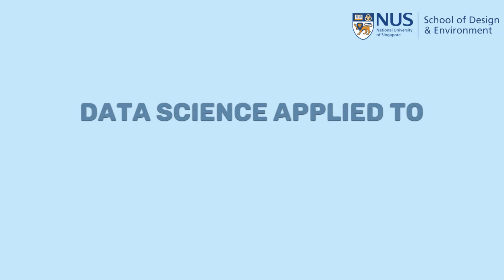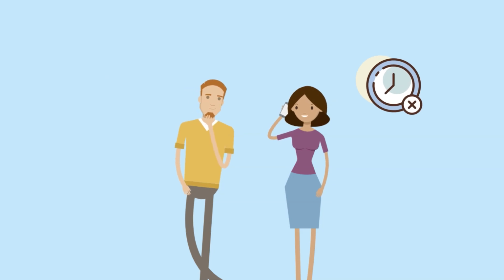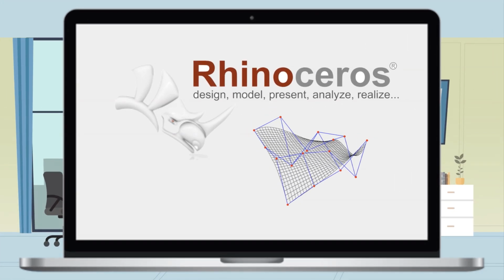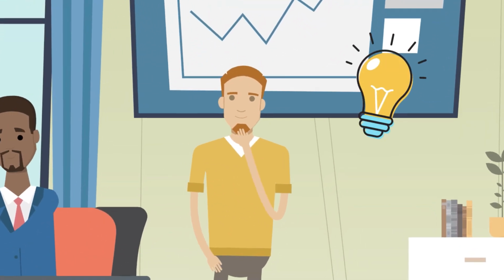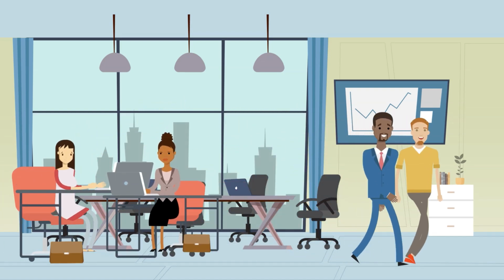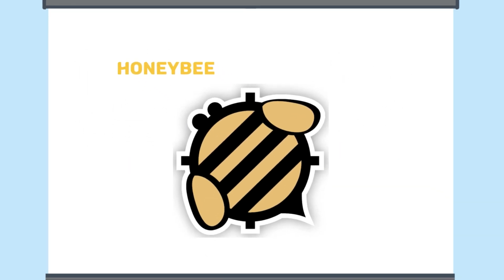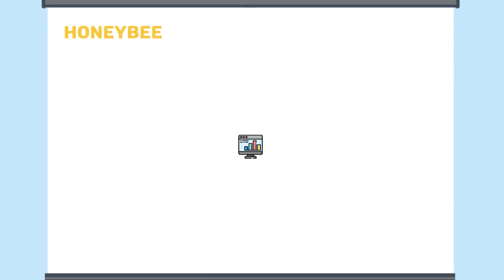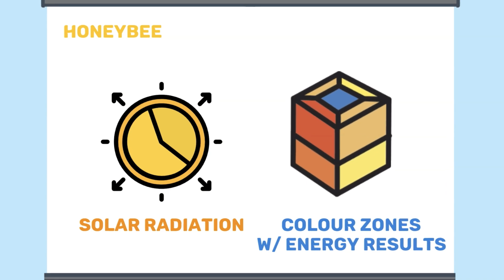Design Phase Data Science Characters - Design Phase Applications